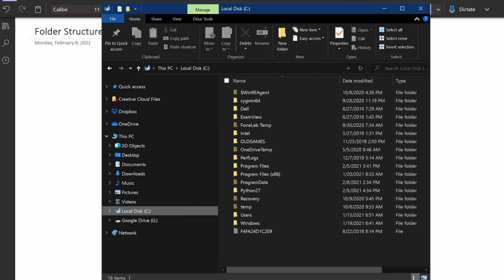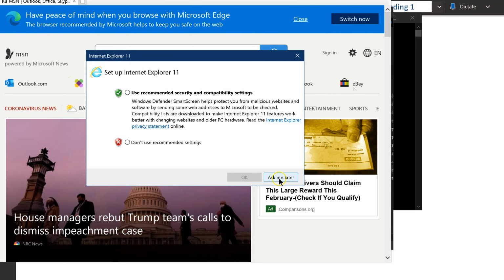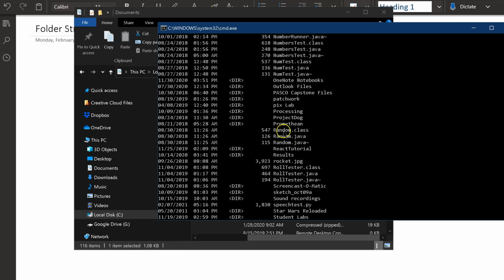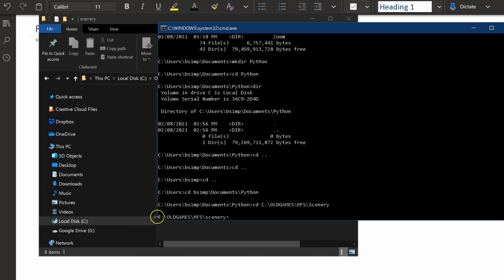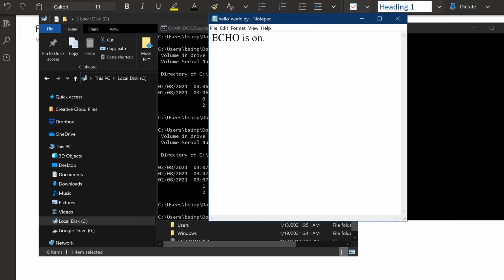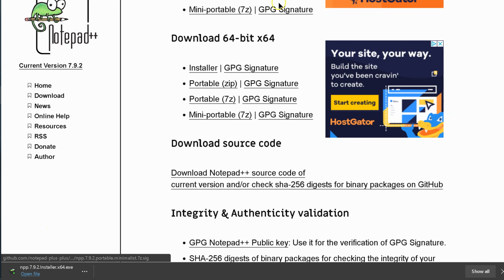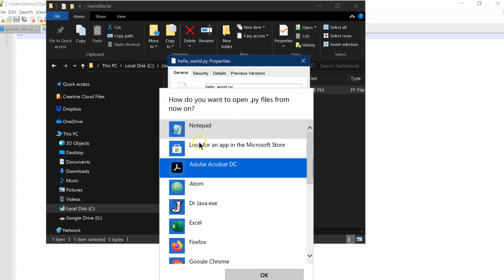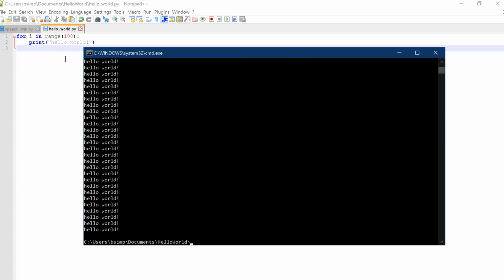Command Line and Python: Windows